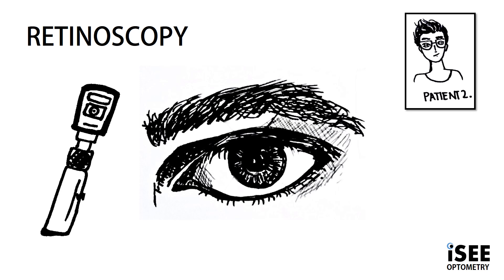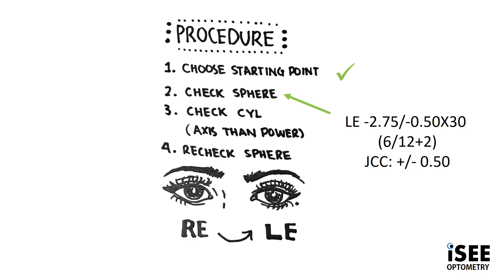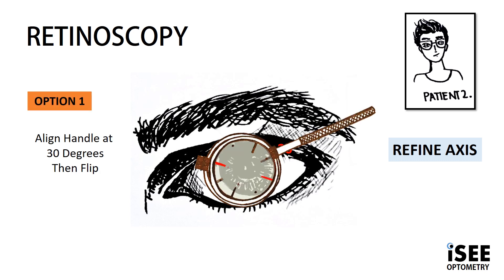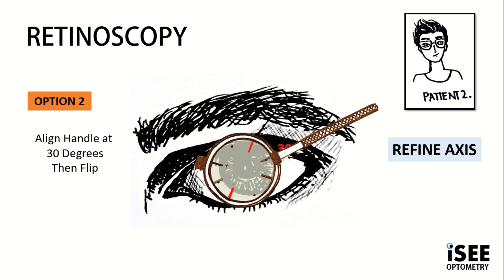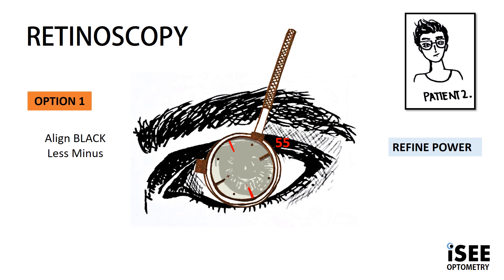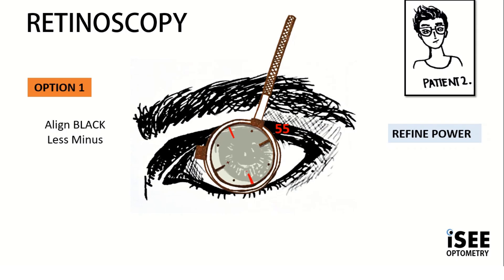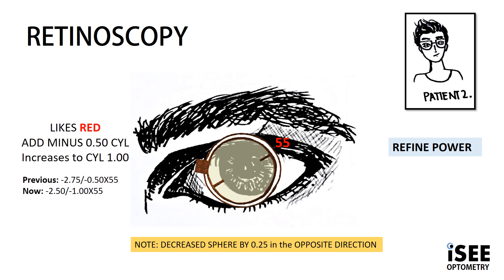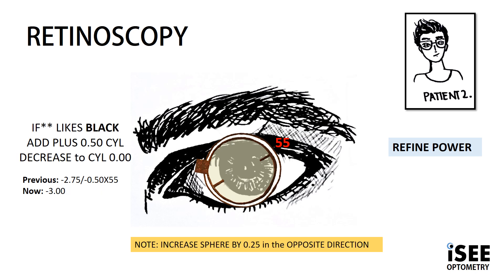JCC - Example 2 Josh 3/4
This the third video in a series of 4 videos going through the basics of the Jackson Cross Cylinder (JCC). We will go through a real life example using the JCC. Hopefully this will give you a good grasp on using the JCC.